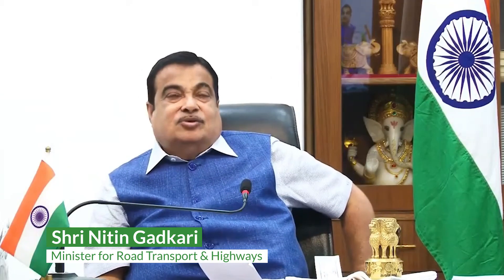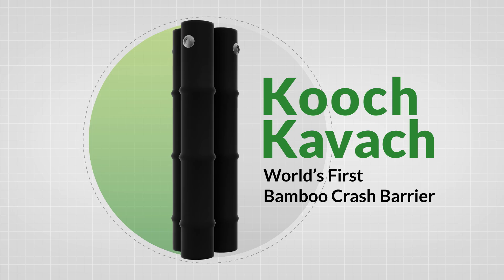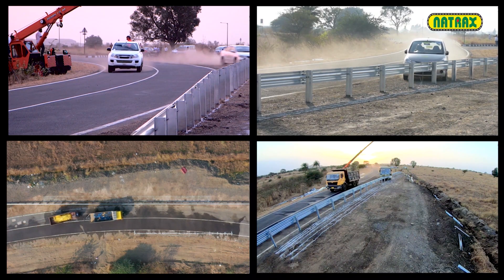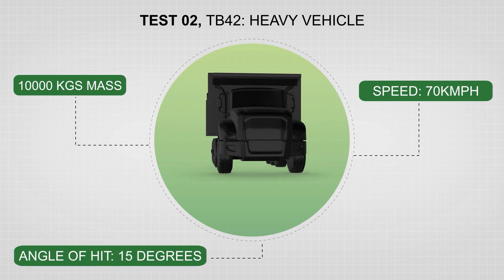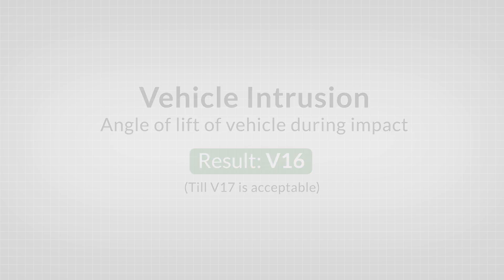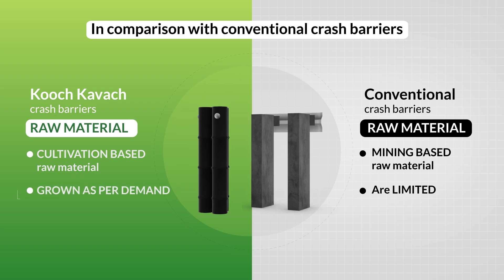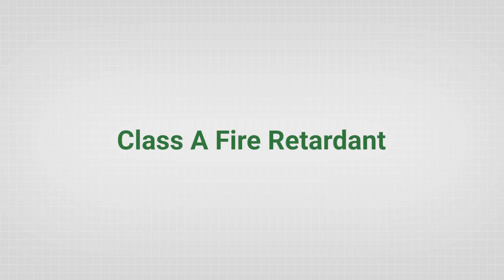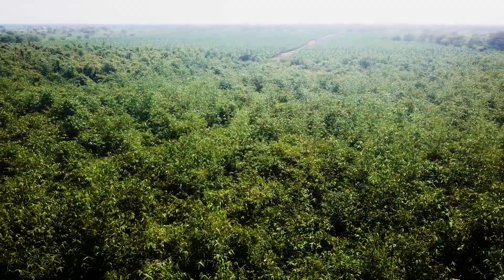India’s First Bamboo Crash Barrier | Kooch Kavach | Road Safety Innovation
India’s First Bamboo Crash Barrier – Kooch Kavach | 🚗🚛
A breakthrough in road safety and sustainability! 🌿
With the vision of Shri Nitin Gadkari ji, Bhavya Srishti Udyog, Bemetara has successfully developed Bamboo Crash Barrier - Kooch Kavach – a world-first innovation combining strength, eco-friendliness, and cost-effectiveness.

✅ Successfully tested at NATRAX
✅ Sustainable alternative to steel crash barriers
✅ Boosting India’s green infrastructure & road safety mission

This is more than innovation – it’s a step towards a safer and greener India. 💚

Embrace the future of road safety with Kooch Kavach – a step towards Green Engineering and a testament to sustainable infrastructure.